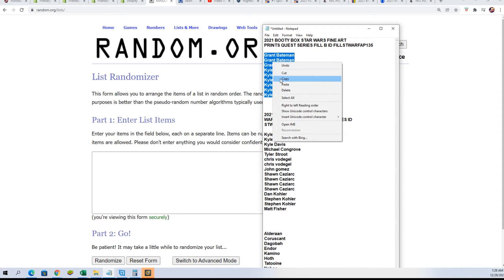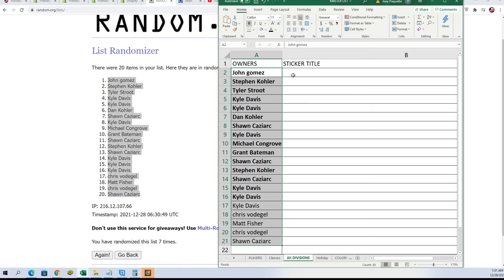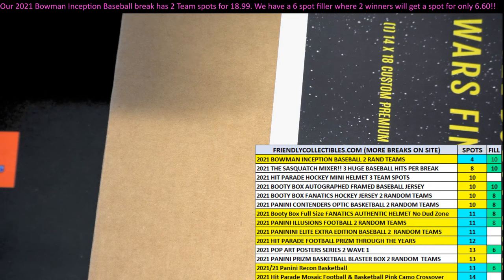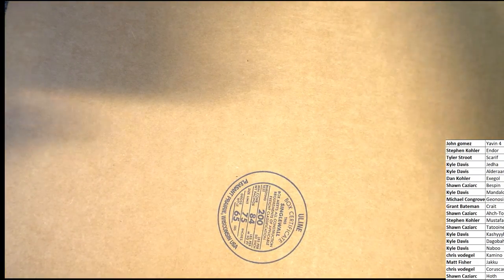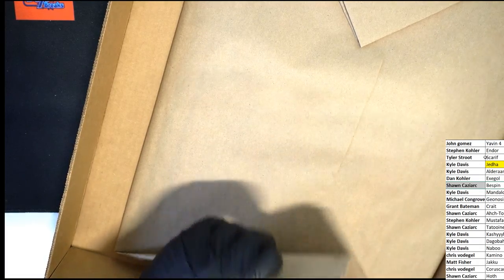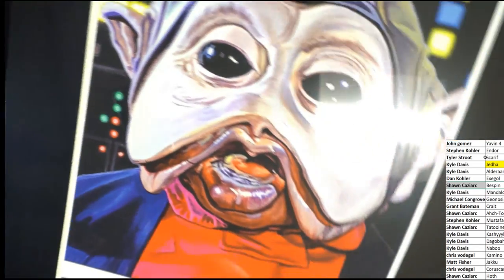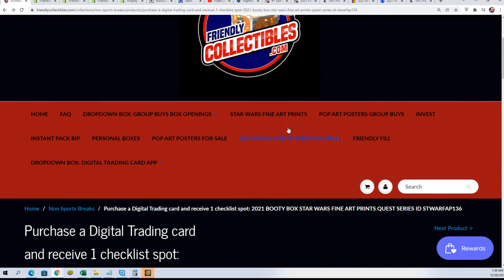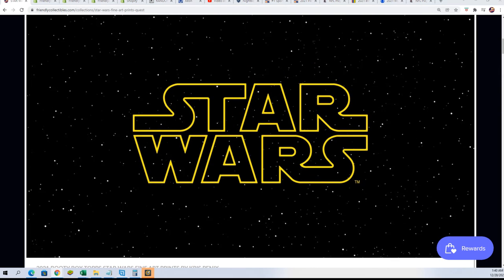2021 BOOTY BOX STAR WARS FINE ART PRINTS QUEST SERIES ID STWARFAP135